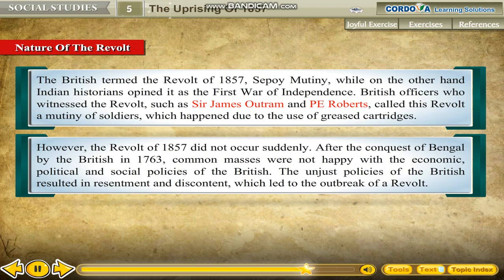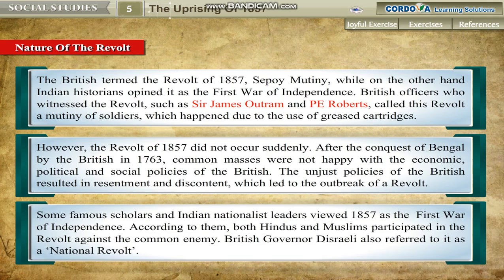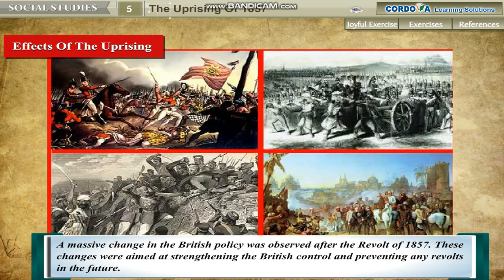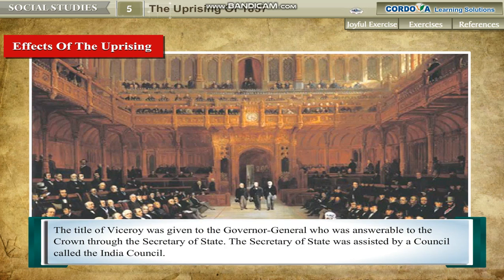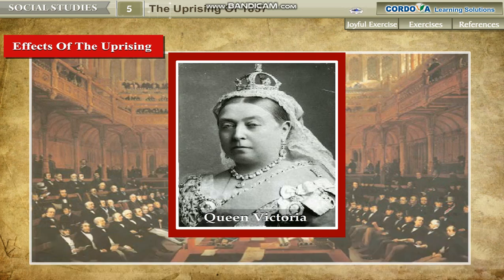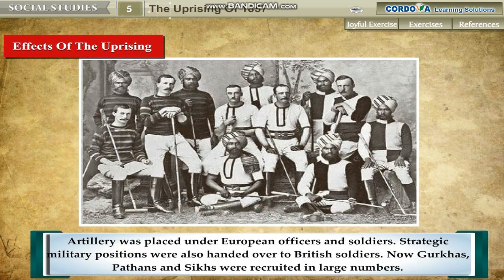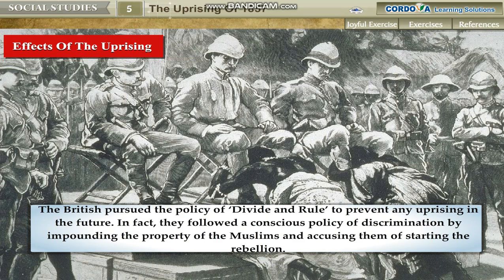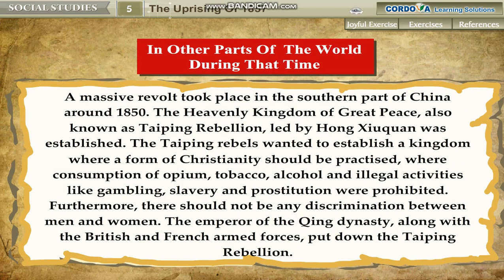Class 8 Rest Part of Lesson 5 Social Science(2)